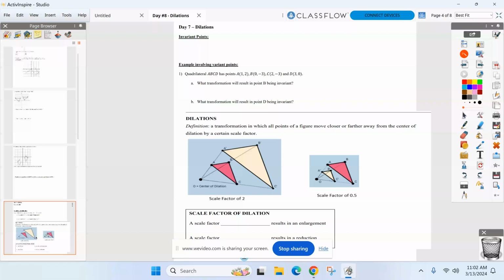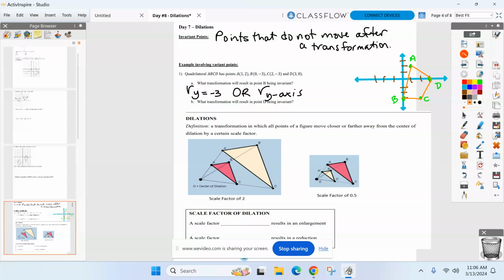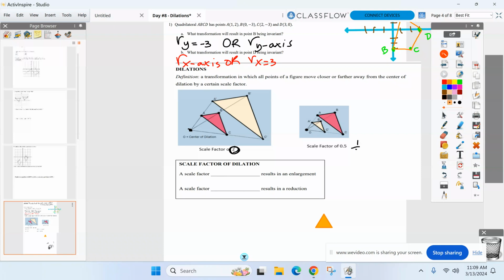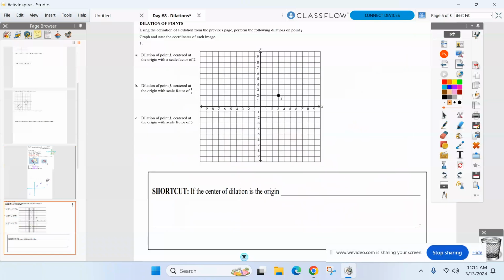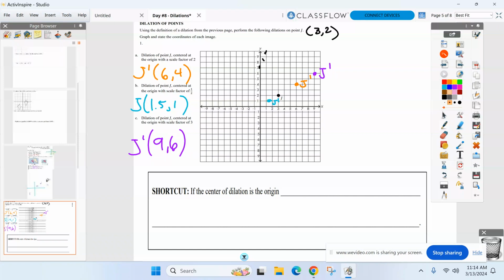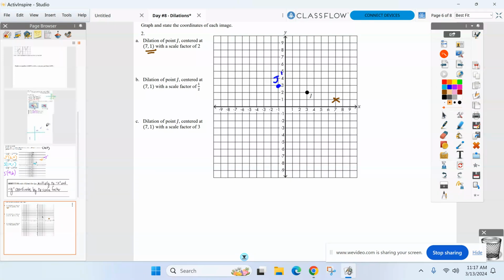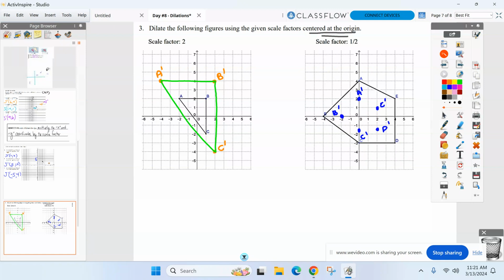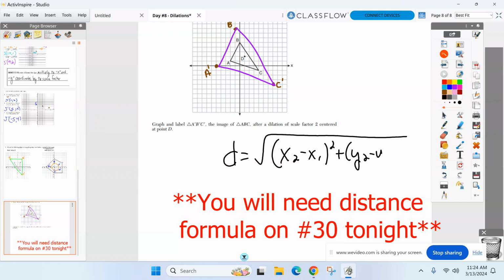Honors Geometry BC March 13th - Unit 9 Day 8 - Dilations